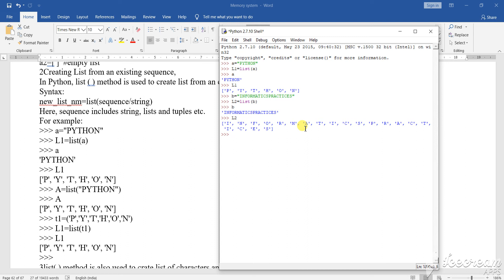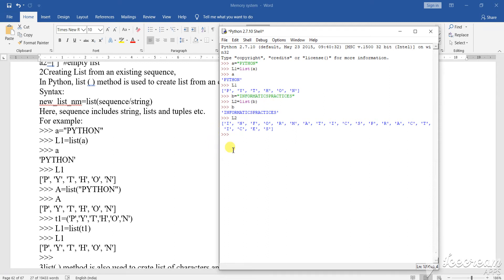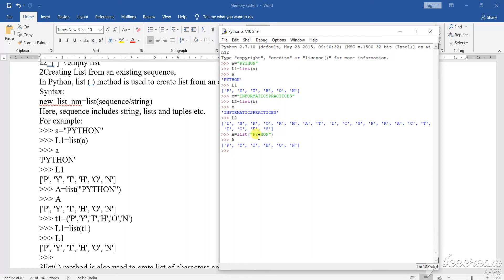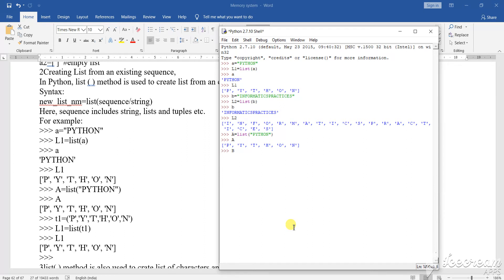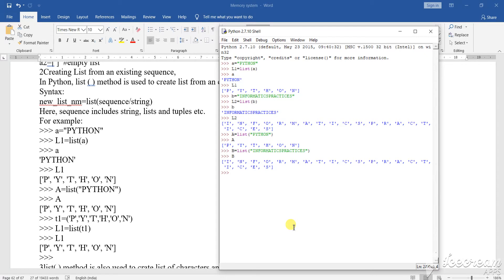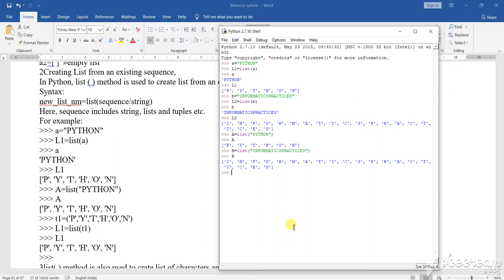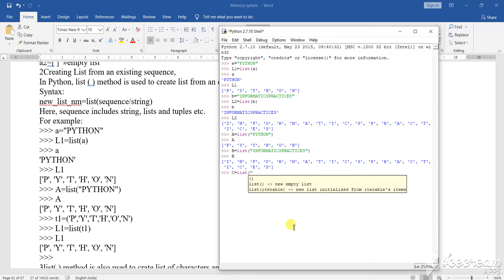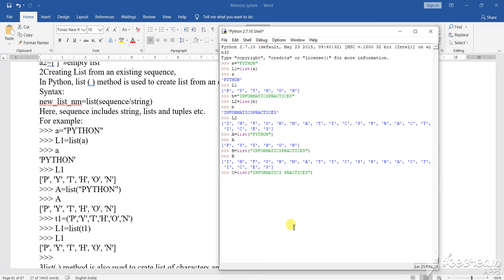Python List New 20 of 52 Part 130